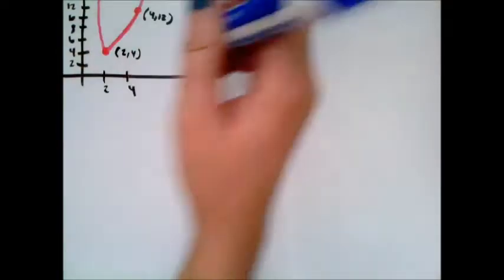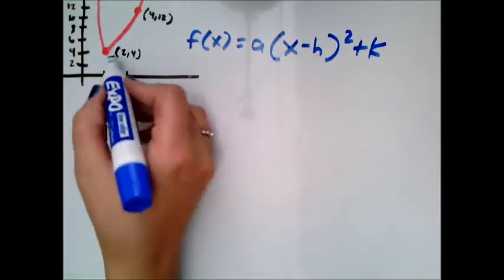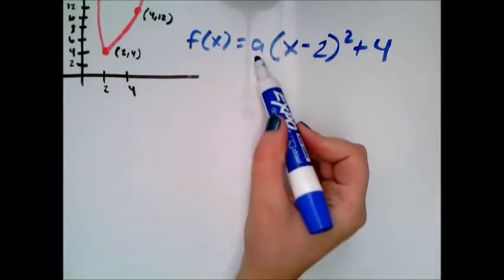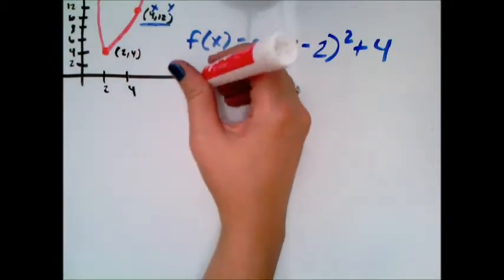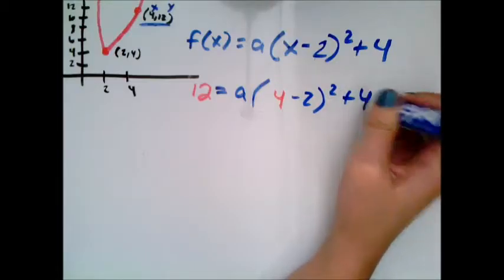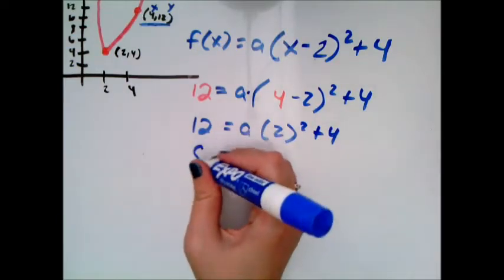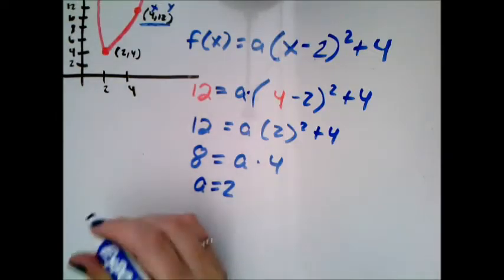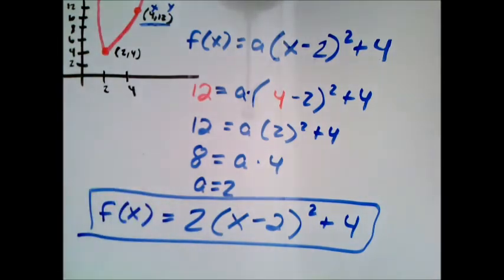Writing the equation of a quadratic function given its graph